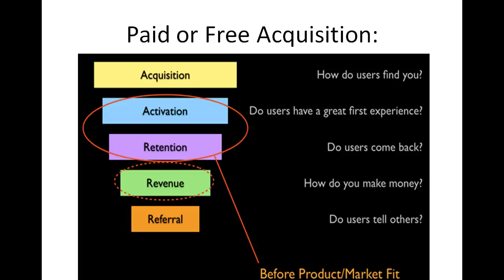Free or Paid